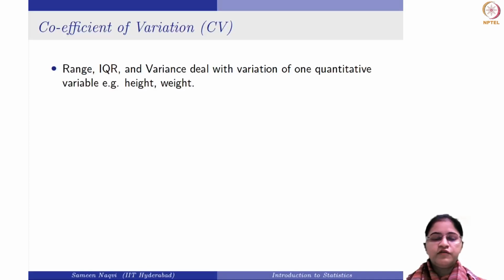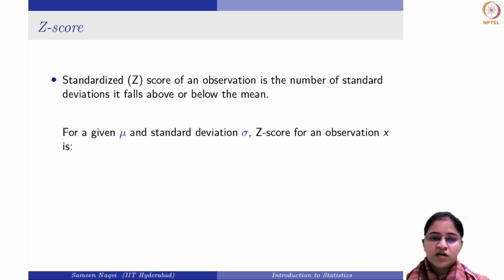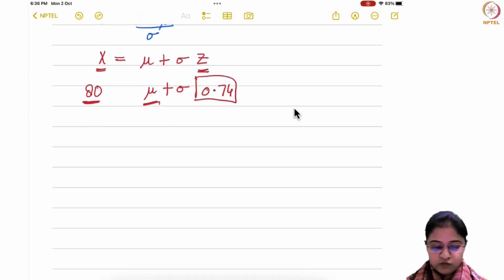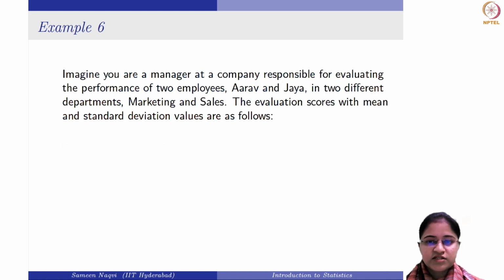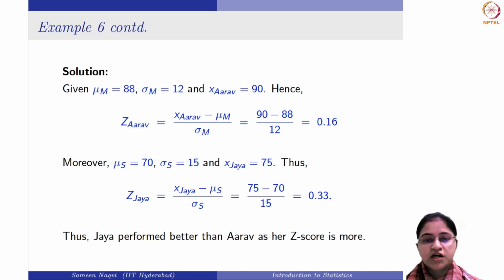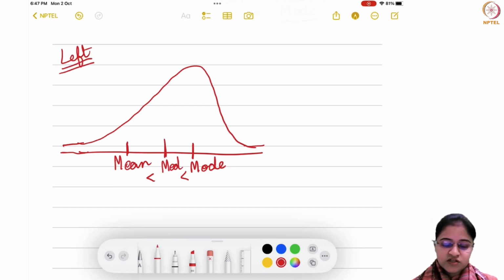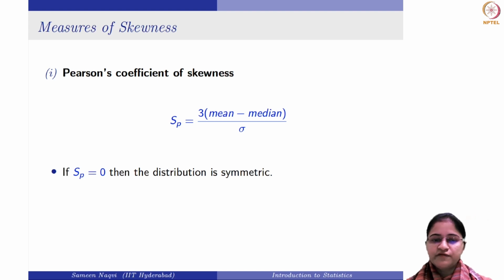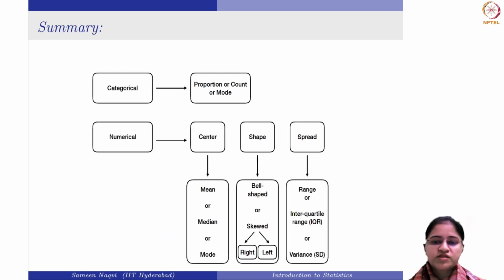Measures of Skewness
Z-Score, Measures of Skewness